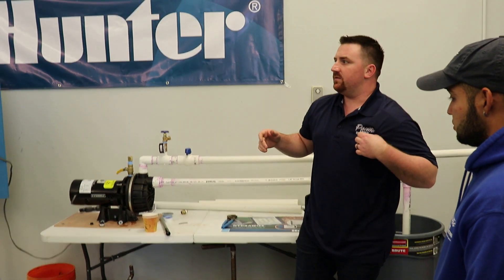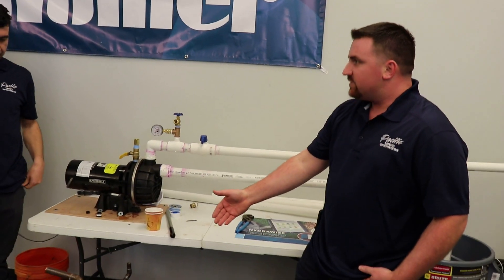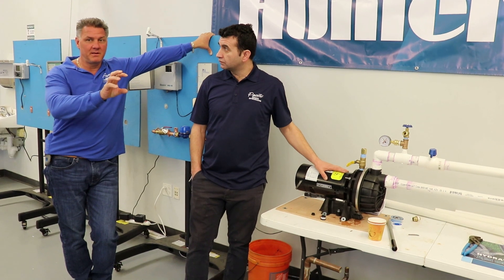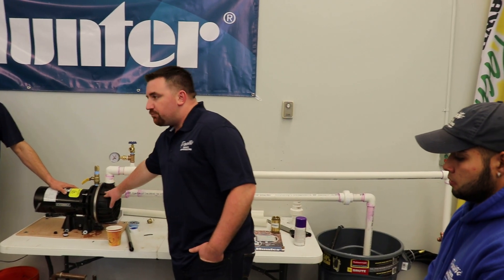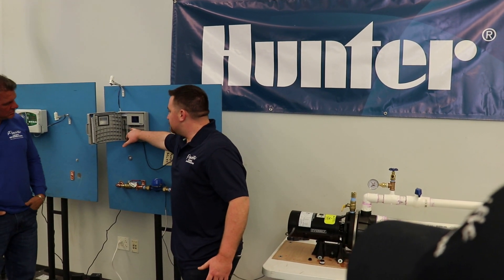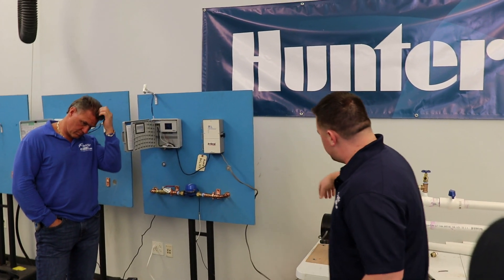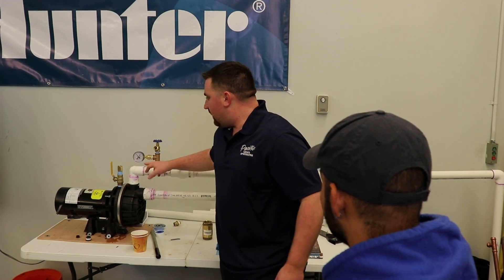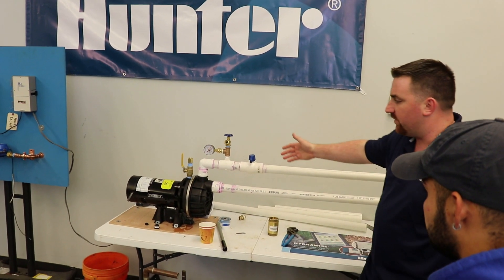How To Prime an Irrigation Pump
Priming irrigation pumps can be a little tricky. In this video, Steve from Pacific Lawn Sprinklers Franchise demonstrates a few techniques to help irrigation technicians troubleshoot lawn sprinkler pumps.

Are you ready to take the next steps towards your future in the irrigation business?
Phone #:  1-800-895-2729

Here are some additional benefits of owning a Pacific Lawn Sprinklers Franchise:
►Call Center: We have a state of the art call center that handles all irrigation customer inquiries and leads.  Scheduling and routing are systematically performed through our proprietary customized CRM irrigation software.  Irrigation clients can book appointments, make payments, and receive notifications over the phone, online, or by texting.
- Over 40 customer service representatives
- 24 hour/ 7 days a week call center
- Prescheduling annual irrigation maintenance
- Manage customer relations
- Optimal GPS truck routing
- Text and Email appointment confirmations
- Automated Collection calls
- Online scheduling and secure payments

Whether its lawn sprinklers, landscape lighting, drainage - Pacific has you covered.

►Marketing: Our Irrigation Marketing Team vigorously works to advertise and gain new clients!  We analyze, develop, and maintain all major marketing platforms such as Google, HomeAdvisor, Thumbtack, Angie’s List, Facebook, Instagram, Yelp, Yellow Pages, and much more!  We do this through:
- Locally Targeted Google AdWords Campaigns
- Daily Search Phrase to Keyword Analysis in AdWords
- Seasonal Changes to Campaign Messages for Irrigation
- Custom Designs for Display Marketing across Google and Search Partners
- Seasonal Advertising for Services to our database of over 35,000 names
- Branded marketing materials (business cards, brochures, jobsite signs)
- Promotional Irrigation and Landscape Lighting Ad creation
- Customer loyalty programs
- Referral reward program
- Manage online customer reviews
- In addition, we manage the corporate website for our consumers, We also promote customer loyalty and referral programs which will increase your revenue.
►Bookkeeping:  Our bookkeeping department will process all invoices for service and installations.  Payments will be processed and deposited directly into your business bank account to help maintain a positive cash flow.  Expenses will be processed and coded to the proper GL accounts and reconciled monthly.
- Onsite credit card processing
- Secure online payments
- Customer billing
- Accounts Receivable – record and process incoming payments
- Accounts payable – record and process bill pay
- Credit card and bank reconciliations
- Automated collection call and emails

►Sales:  Our Pacific Lawn Sprinklers Sales Team will help you to develop and promote the most competitive and cost effective lawn sprinkler design proposals in the irrigation industry.  From the very first call, clients will receive a professional and well-orchestrated process to ensure each irrigation service and lawn sprinkler installation is performed flawlessly.
- Independent sales department
- Track closing rates and material sales
- Automated sales follow up calls
- Onsite emailing of estimates and invoices
- Ongoing sales support and training
- Custom built estimating software
- Estimating templates for renovations and installations
- Pricing guides for over 10,000 service items

►Continued Irrigation Training & Support: Over the course of our 39 years in business, Pacific Lawn Sprinklers has become that most reputable name in the green industry. However it is not an easy task to maintain this reputation. It takes hard work, dedication and continued irrigation training to remain the leading name in irrigation.  We believe in continued training and support for not only our new and existing franchisees, but our back end office as well.  Our leadership team is here for guidance and ready to answer any question you may have.
- Business basics 101
- Sales role play
- Classroom and field training for irrigation and lighting
- 1000+ hours of video content
- Residential and commercial irrigation design and estimating
- Tablet software training
- Troubleshooting Irrigation Issues
- Electronic and diagnostic training for irrigation
- Customer service and relationship development